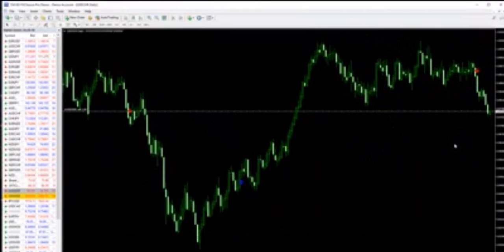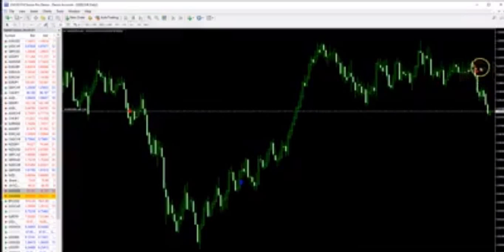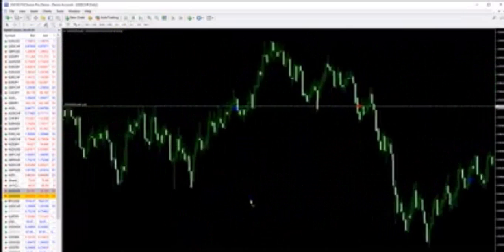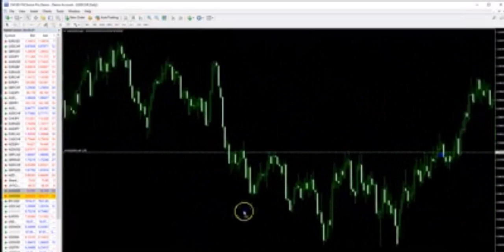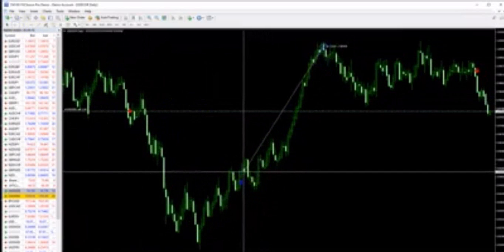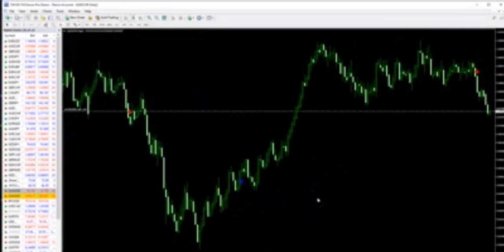MT4 buy sell Scalper Indicators | MetaTrader 4 buy sell arrow Scalper | FOREX buy sell arrow Scalper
buy sell arrow scalper indicator for mt4 - best non repainting buy sell indicator.

The Buy/Sell arrow indicator is a complete forex trading system for the lower time frames and consists of 2 technical indicators.

It’s highly recommended to use this system only during the more volatile trading sessions, London and US.

An green/red arrow indicator is the main signal generator of this system. Let’s take a closer look at how it works.

Chart Setup:

- Used indicators: buysellarrow01.mq4, buysellarrow02.mq4

- Preferred time frame(s): M1, M5, M15, M30

- Trading sessions: London and US session, don’t trade on holidays and before key economic news events

- Currency pairs: any

a new service I am introducing to make profiting in Forex as easy as child's play. You don't need any experience in Forex trading for this to work and you can start making money TODAY ! learn how

Recommended for you ... how do you find out which Forex pair and time frame is best to trade?

What if I told you that I will do all the trading for you and build your wealth portfolio in just a few weeks, would you be interested? learn how

firasezz